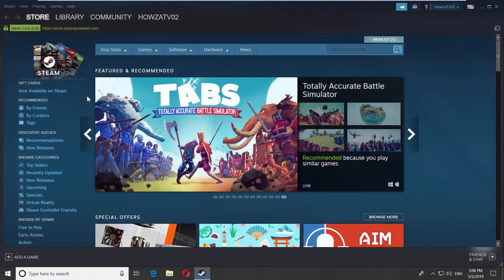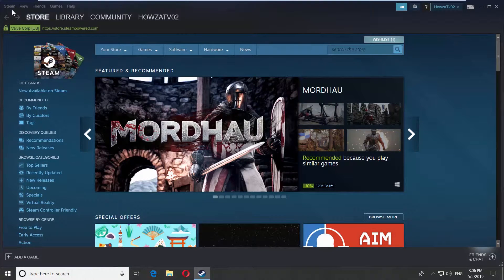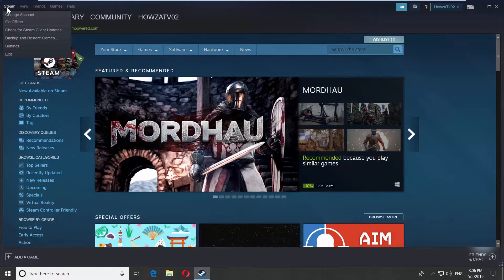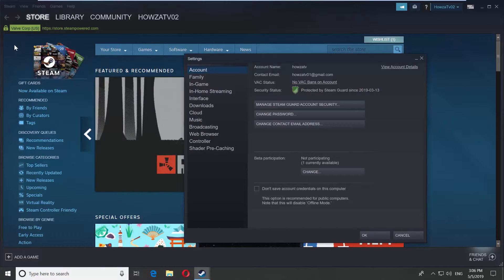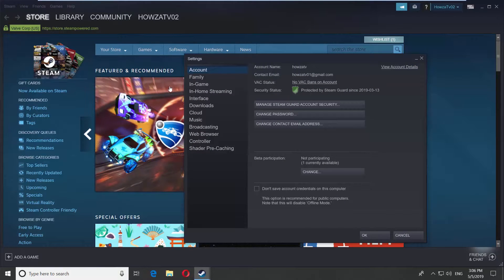How to Change Steam Language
In today's lesson, you will learn how to change Steam language.
Go to taskbar search and type ‘Steam’. Click on the app to open. Click on Steam at the top left corner and select ‘Settings’.
Choose ‘Interface’ from the left side menu. Select the preferred language from the dropdown list. Click ‘Ok’.  Click on ‘Restart Steam’.